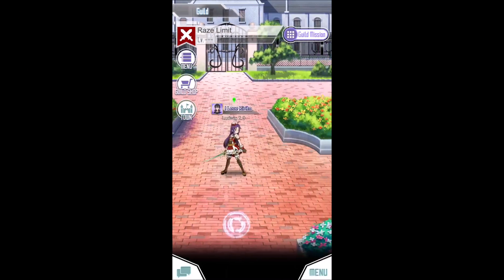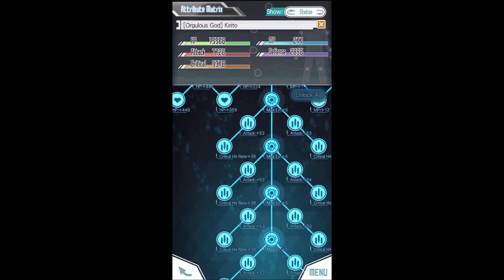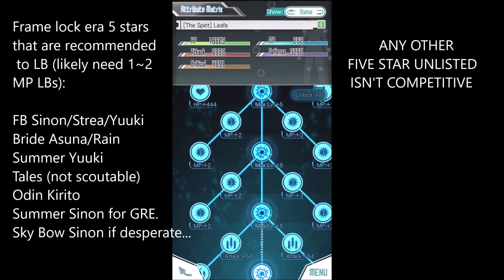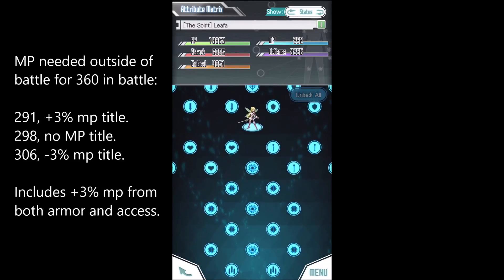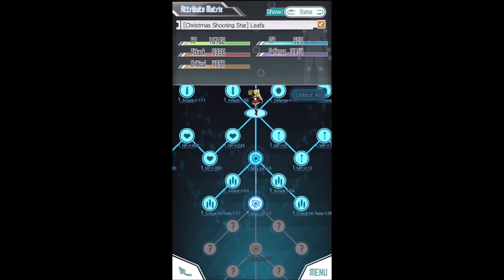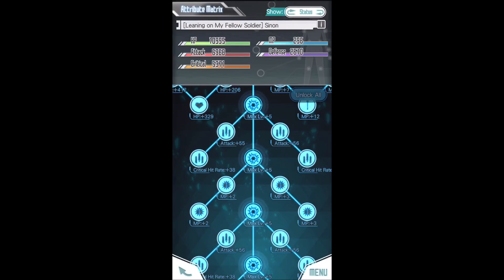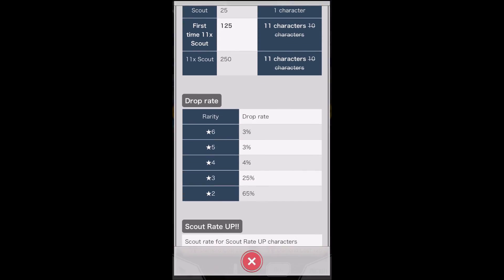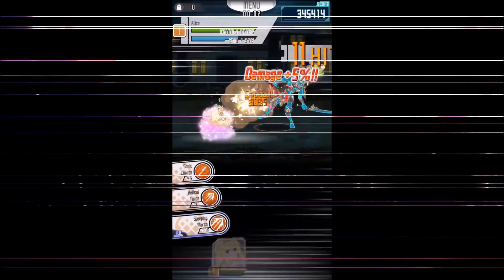SAO:MD - Ludwig Academy - Limit Breaks and HC Usage!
Hey guys, today I will educate you on managing HC and how to limit break. After this we have basically covered all resource management (besides MD usage ka ka) and we're ready to jump into other stuff, next academy video will be on pull rates and knowing your probability!.